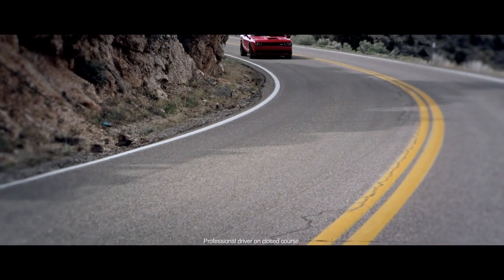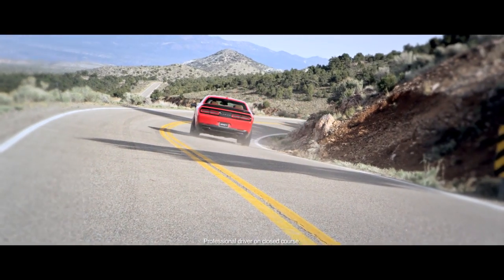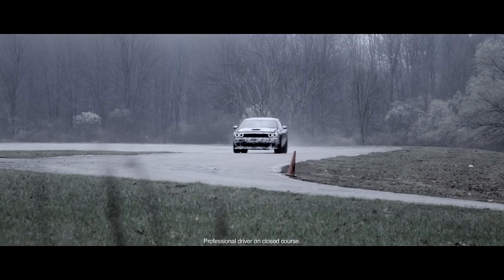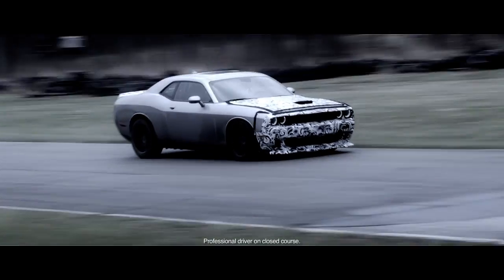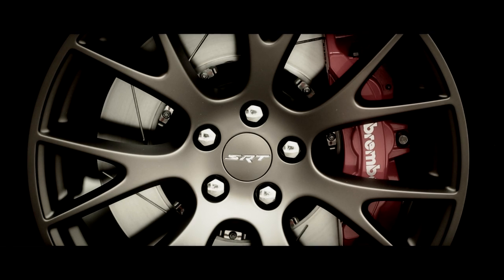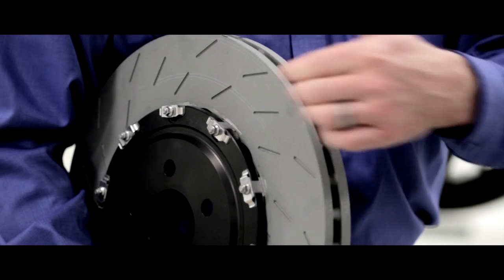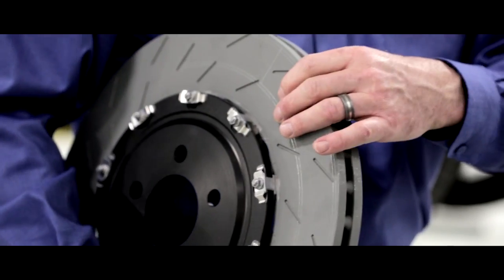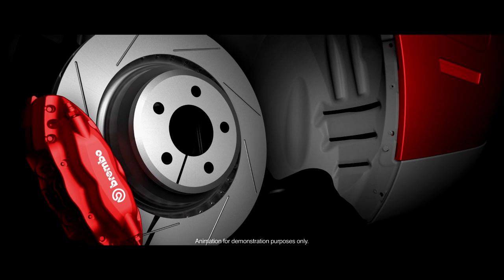2015 Dodge Challenger SRT Hellcat - Braking System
The 2015 Dodge Challenger SRT Hellcat features the largest front brake package the Chrysler Group has ever installed on a passenger car. SRT engineer Kurt Jantz explains what makes the upgraded braking system worthy of the Hellcat powertrain. For more on the Challenger SRT Hellcat,